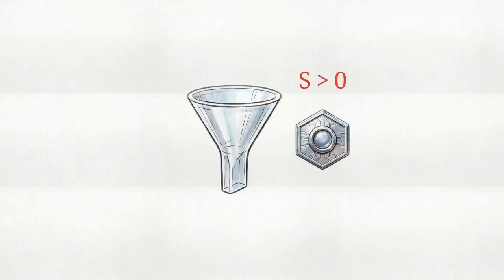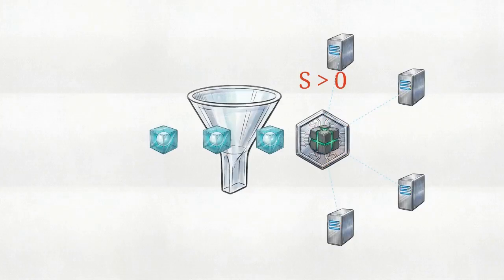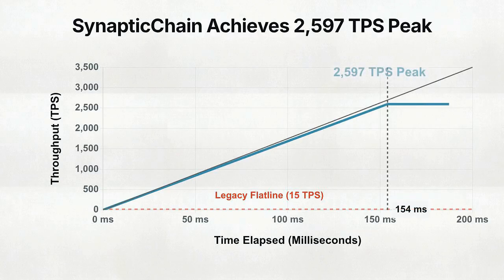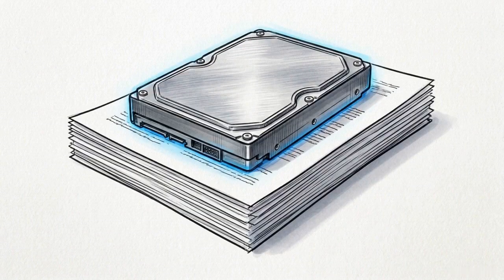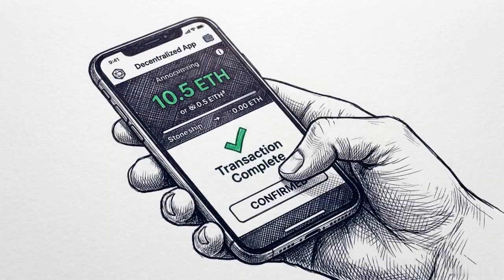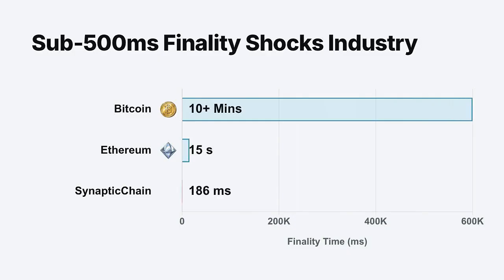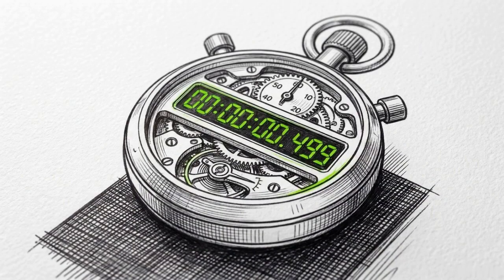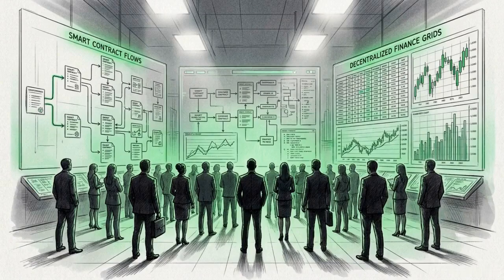18,000x Faster Than Bitcoin: Inside Synaptic Chain's S=0 Breakthrough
The traditional blockchain scaling formula is broken. Due to the "validator paradox" and global state synchronization, adding more nodes to legacy networks like Ethereum or Bitcoin actually slows them down. This sequential bottleneck, defined by Amdahl's Law, has created a hard mathematical ceiling on global blockchain adoption.

Until now.

With the SynapticChain Byzantine Fault Tolerance (SCBFT) consensus mechanism fully complete, this video breaks down how SynapticChain completely bypasses sequential bottlenecks using an S=0 architecture and compile-time parallelism. By pre-sorting transactions into non-conflicting, parallel highway lanes before execution, the network coordinates seamlessly without run-time traffic jams.

Key April 2026 Testnet Milestones Covered:
⚡ Peak throughput of 2,597 TPS on a single consumer-grade shard.
⚡ Sub-500ms finality times recorded via live VRF coinflip applications.
⚡ 1,000x cheaper operational costs compared to Ethereum.
⚡ A perfect 20x parallel speedup using 20 unique transaction lanes with zero collisions.

The future of distributed consensus is completely parallel.